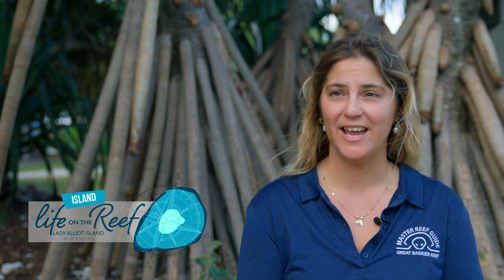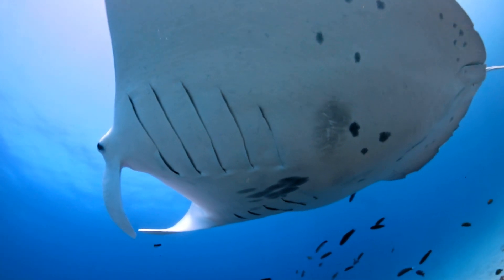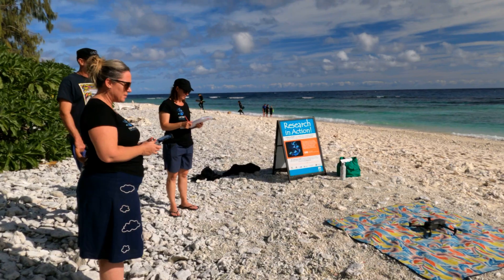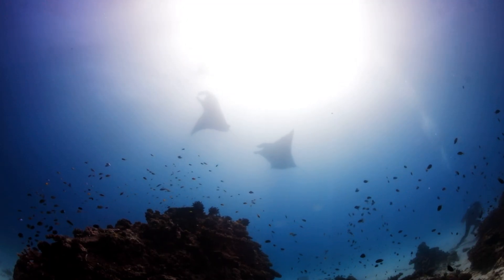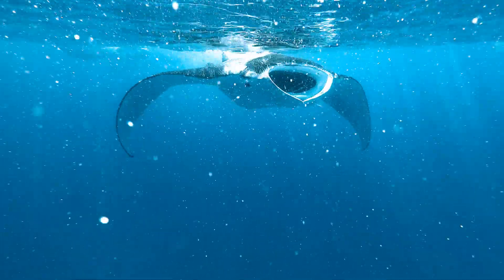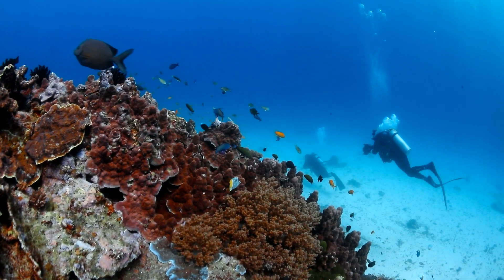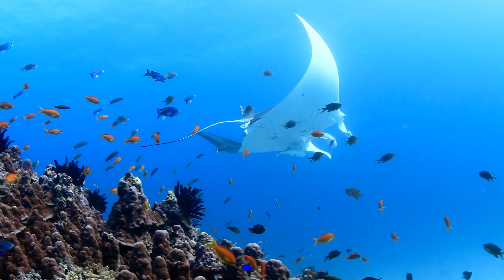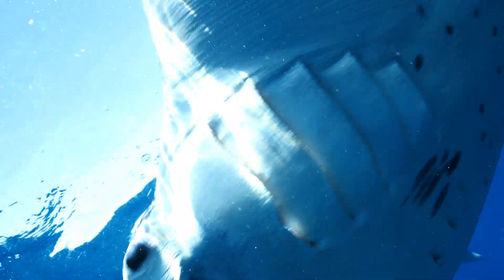Why do they come here? -Tracking Manta Rays from space | Life on the Reef Ep #1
What is a Manta Ray, where can we find Manta Rays on the Great Barrier Reef, and what do we know about them?

of "LIFE ON THE REEF" we spend a couple of weeks with the research team PROJECT MANTA and attempt to attach a satellite tag to a couple of Reef Manta rays.

Working with Dr Asia Haines (Armstrong) Dr Mark Erdmann, Plankton expert Julian Uribe-Palomino and the entire team from PROJECT MANTA we take a closer look at the life of the spectacular marine animal.

Watch our entire LIFE ON THE REEF series

Dr Asia Haines (Armstrong)
Dr Kathy Townsend
Dr Chris Dudgeon
Dr Mark Erdmann
Julian Uribe-Palomino
Master Reef Guide Jessica Blackmore

TAG A FRIEND THAT LOVES THE REEF

FOLLOW THE SCIENCE
Project Manta